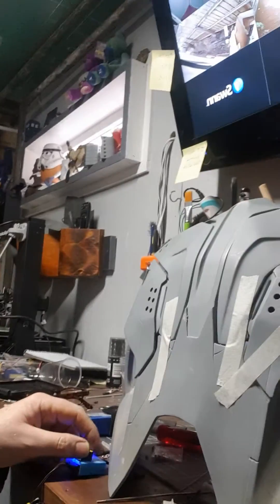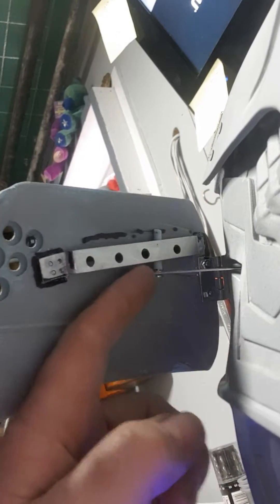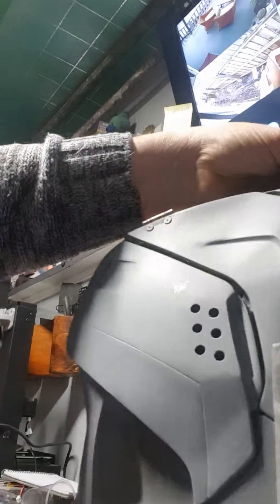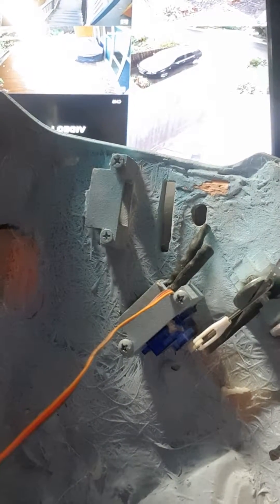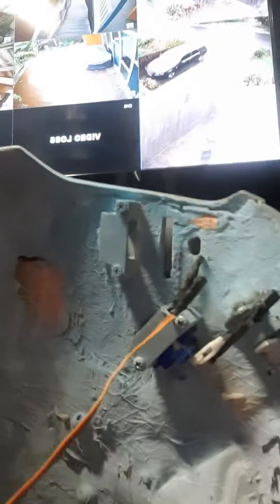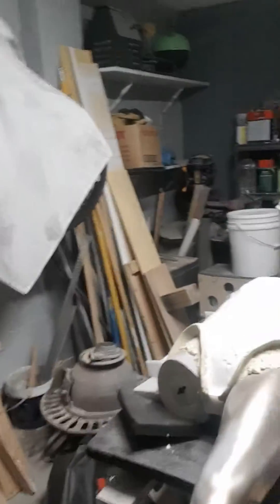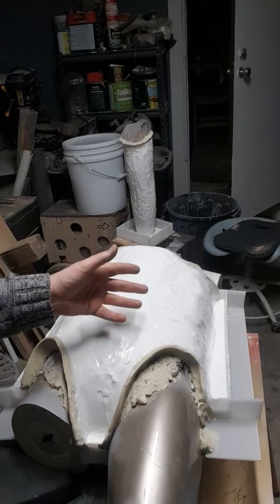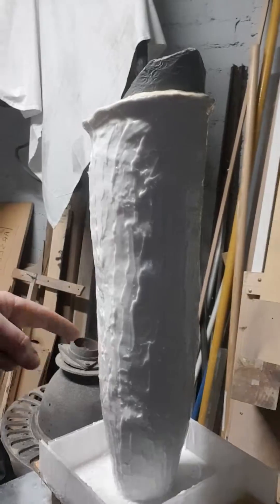Ironman mk45 servo flaps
Getting back into this after a spinal injury so been a while. Originally used moded 60 degree servos so they'd travel 180 but decided to just order some 180 servos, was just tinkering with servos I already had. Will eventually run off a sparkfun spectacle motion board and will go through to series of motions, one a warm up opening and closing and second a fully opened 4 flaps hopefully with a jet smoke exhaust,  that's the plan.